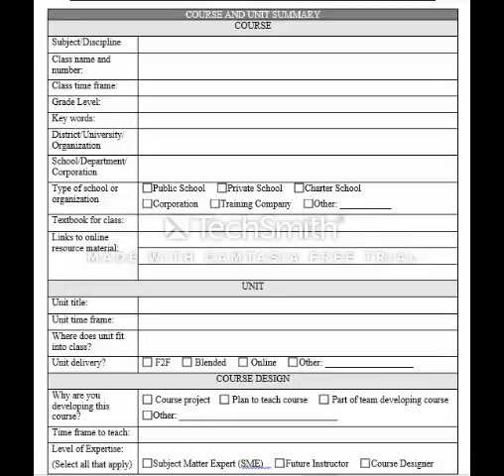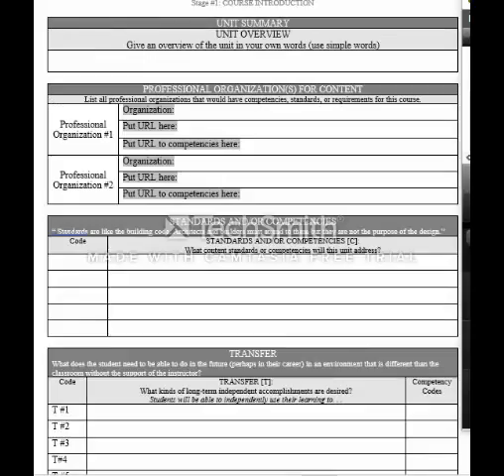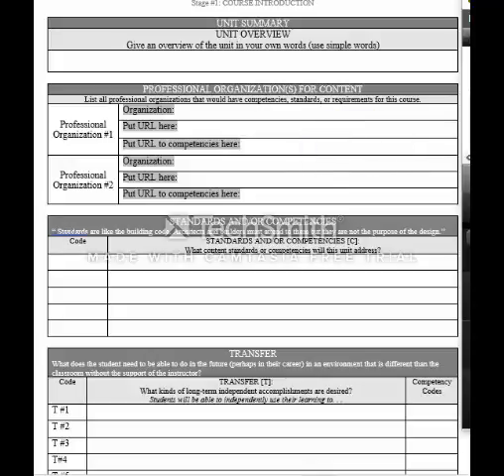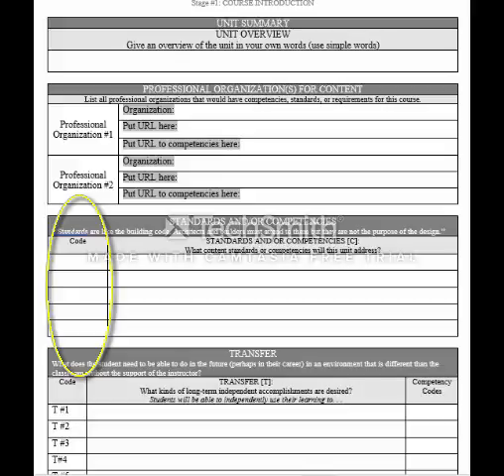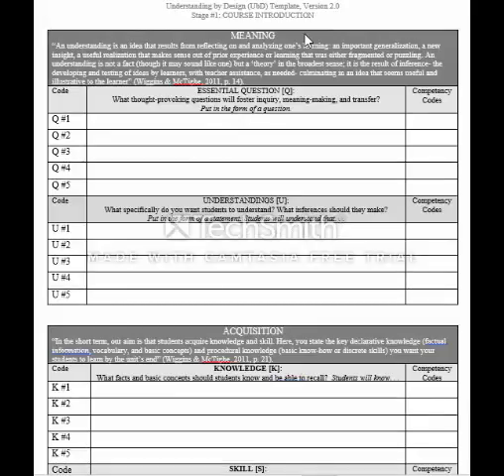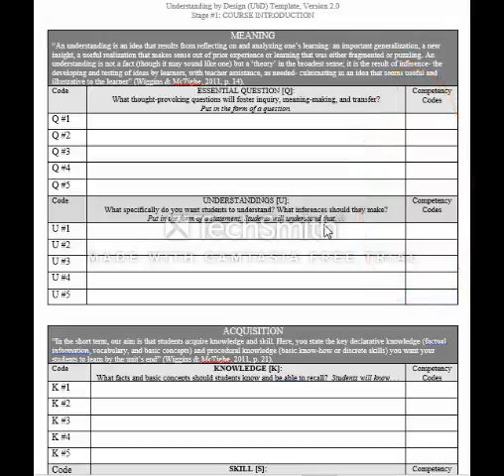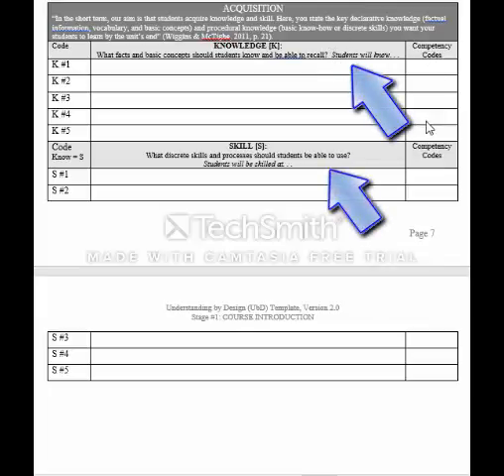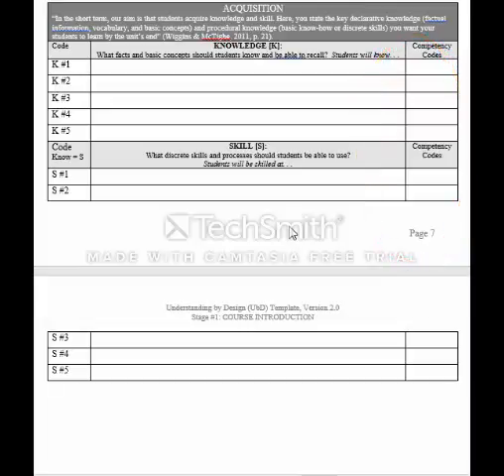Stage #1 Understanding by Design Template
Video walking you through the stage #1 part of a Understanding by Design(UdB) Template.